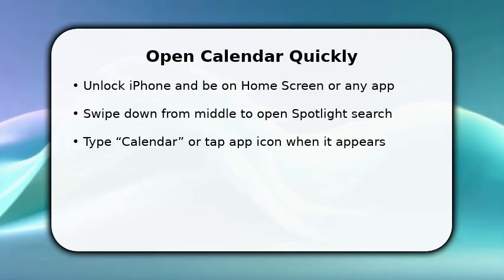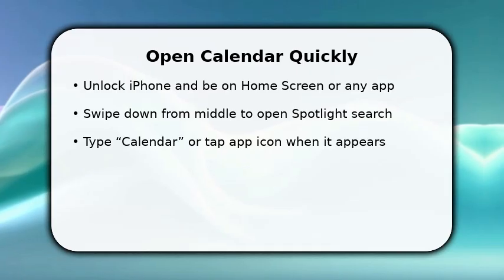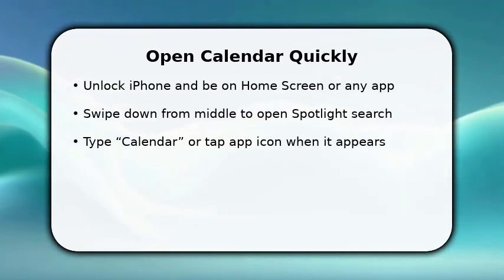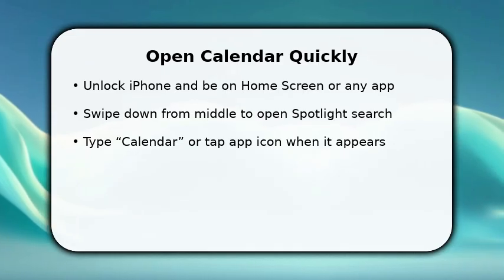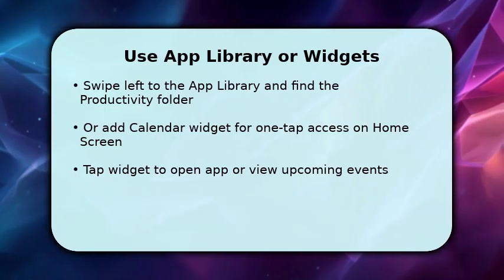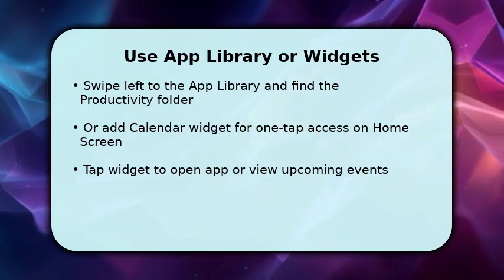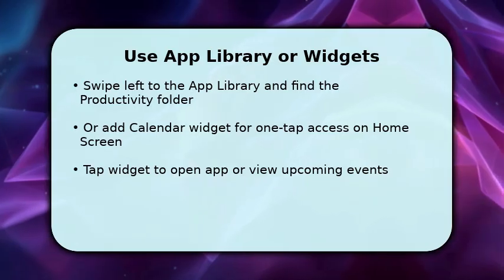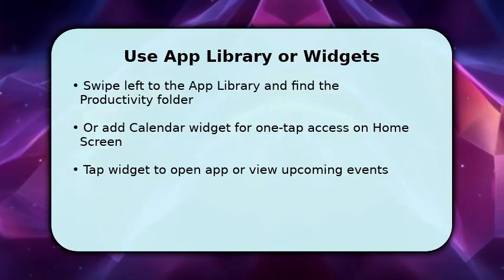How to Find Calendar in Iphone (easy Method)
How to Find Calendar in Iphone (easy Method) | 🔒 Surfshark VPN Deal — Stay private and secure. $1.99/mo + 3 Months Free ▸

Discover the quick and easy way to access your calendar on iPhone. This tutorial guides you through simple steps, ensuring that even if it'thy first time using an iOS device, finding events is a breeze.

iPhone, calendar app, events, accessing Calendar, quick method, Easy Method, How to find calendar on iPhone